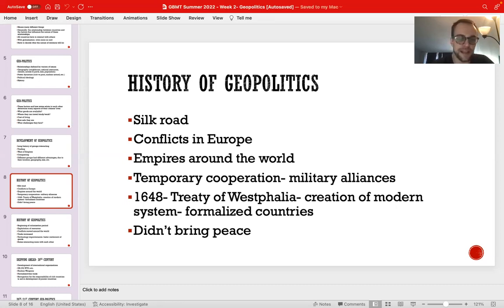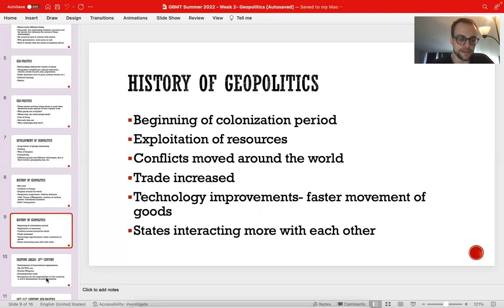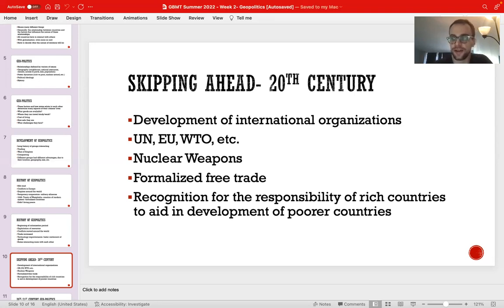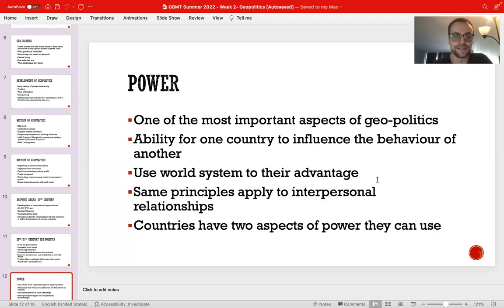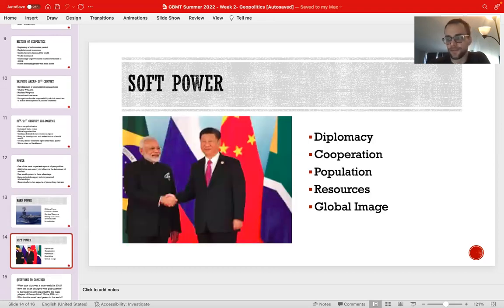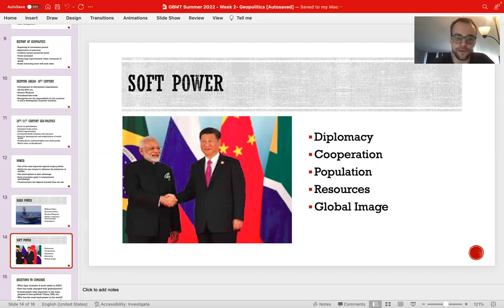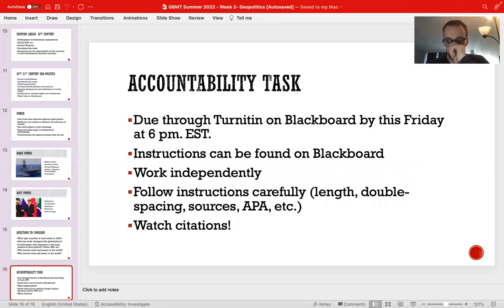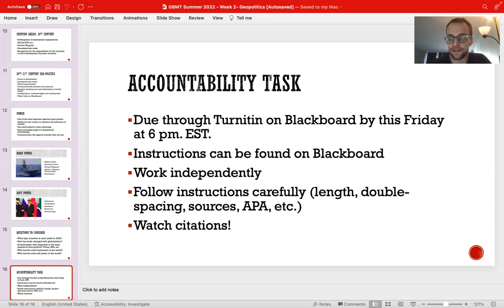GBMT 1009 Lecture 2 Part 2